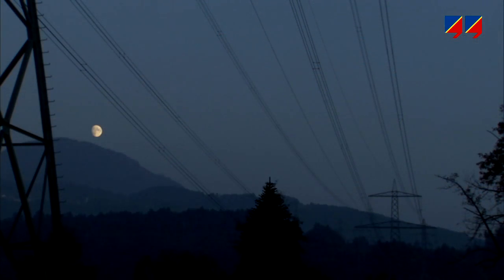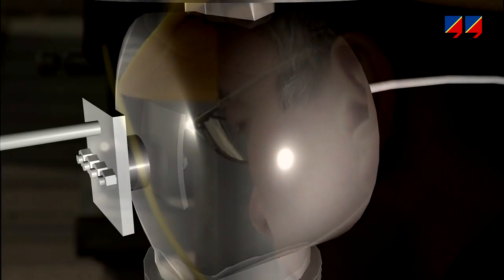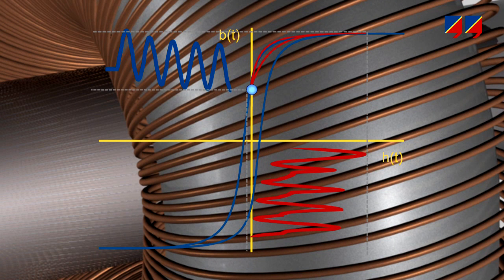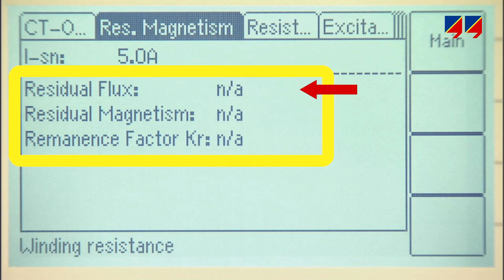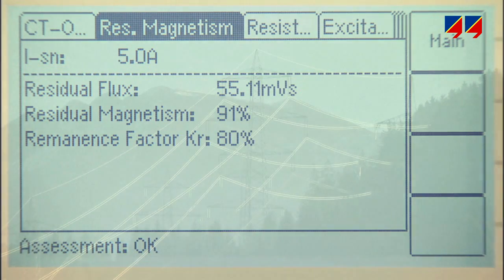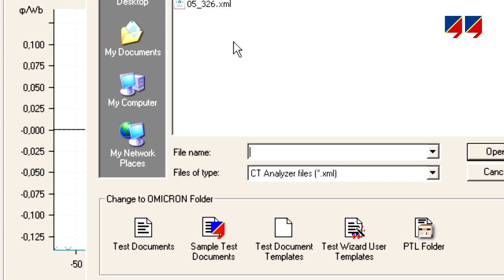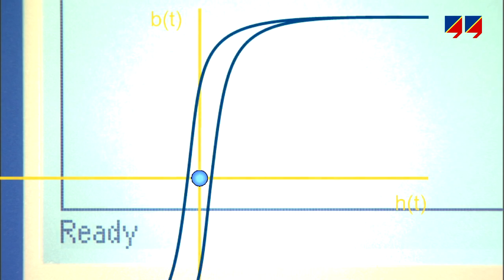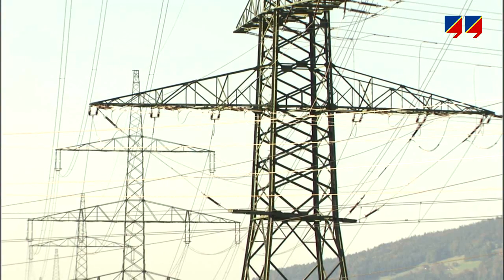Measuring Remanence in the current transformer’s core with RemAlyzer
During the lifetime of a current transformer, many faults have to be cleared. Each of these faults may add remanence flux in the core - in a positive or negative direction. During a fault, the accumulated remanence will allow a much lower fault current to saturate the current transformer. This current transformer saturation might subsequently cause a maloperation of the protection system. With its RemAlyzer function, CT Analyzer can determine the extent of magnetic remanence present in a current transformer core.